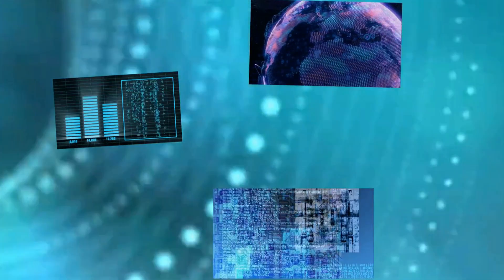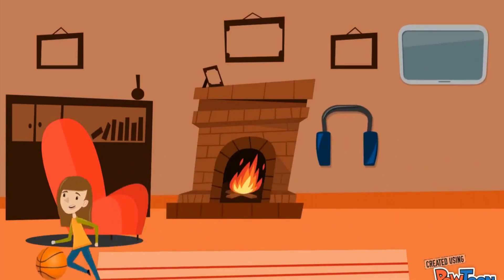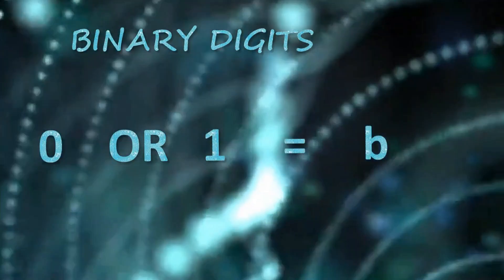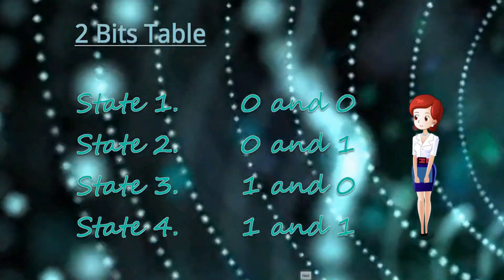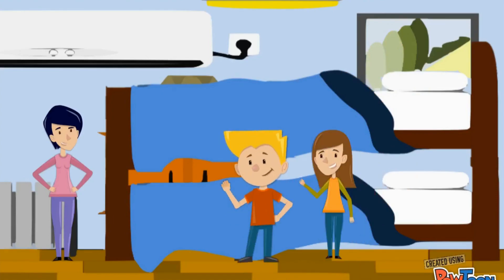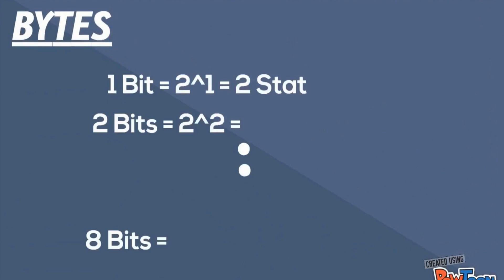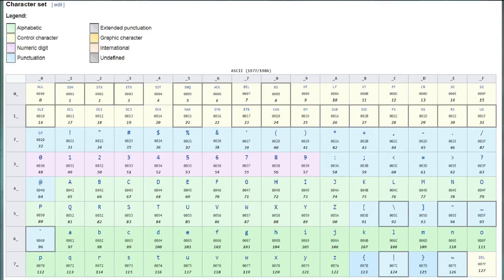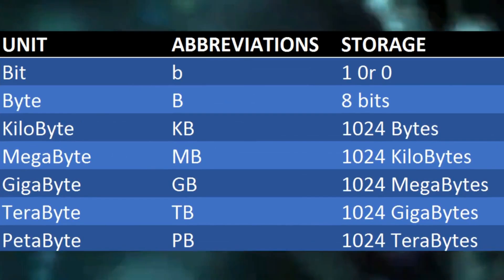Concept: Bits & Bytes For Kids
Have you ever thought about how computer store all the information, and communicate to each other? In this, age of technology with all the gadgets and digital devices. There is one thing that made it possible.

Today we are going to learn about bits and bytes. In this session, we will take help of Ria. Say hello to Ria.

Ria has many hobbies which she does while she is awake, like playing football, watching TV and listening to music but Ria rests and sleep after a day’s hard work like we all do and get ready for next day. This means that we are talking about 2 states of Ria's day. Awake and Asleep. So, how it is related with computer bits?

The bits are same as Ria. Both have two states. Asleep and Awake. In computer language, we call Sleep state with various names like zero, off, false, no, minus etc. Similarly, Awake state also has various names like one, on, true, yes, plus etc. Let's Learn more about bits.

 Bits is short form of binary digit. Like a nick name. It is a basic unit of, information and help us in used in computing and digital communications. They can be stored in different storage medias. As we saw a bit can only be in two states 0 or 1 and is denoted with small b. We use collection of these bits to form meaningful data. Let's see how it is done.

 Combining bits together we can increase the power of information. Let’s welcome Jai, Ria's brother. Like Ria, Jai also work when awake and Sleep when he is tired. Imagine Ria's and Jai's Mom Comes to their room to find who is sleeping. Mom can find one of the following condition. Either, Both Ria and Jai are sleeping. Or, Ria is awake and Jai is Sleeping. Or, Jai is Awake and Ria is Sleeping Or, both are Awake. So, by having brother Jai at home. Mom will find 4 conditions instead of 2 when we have only Ria at home. These 4 conditions are state of information obtained by having Ria and Jai together. The more people we have, more states of information we will have. Let’s see this with bits.

We can place together multiple bits to form a byte like Ria and Jai. 8 bits to be precise. Thus, collection of 8 bits is called a byte. And it can store more information than a single bit. Byte is denoted by capital B. Let’s understand this. 1bit can store 2 set of information zero or one. 2 bits together can store zero, zero. or Zero, One. Or One, Zero. Or One, One. Similarly, 3 bits will have 8 states, 4 will have 16 states and so on. We see the pattern hear of having number of states equal to 2 to the power of number of bits we place together. For a byte, we will have to place 8 bits together and we will have 2 to the power 8 states which totals to 256 unique combination of information.

 More, the number of bits or bytes, more is the power to hold information. For example, 1 byte can store any of the value of 0 to 255 decimal numbers or English alphabets, Hindi alphabets, numbers, special characters or symbols can be represented with 1 byte. American Standard Code for Information Interchange standardized the information by fixing which state of byte will represent which Character, number or symbol. This helps the communication between different computers to speak common language.

We can keep on adding bits and bytes together to form Kilobytes, Megabytes, Gigabytes, Terabytes and so on.

Now we have understood the basics of bits and bytes. their differences and their applications.

Well Done! we have covered the basics of bits & bytes. That's it for now. We will be back with new topic soon.

How do you like this new format and which topic you want us to cover next, drop your suggestions in the comments section. Say bye and thanks to Ria and Jai for joining us.

PLEASE JUST CREDIT ME as 'Marcus Neely' on your videos and if possible, please link either my youtube channel or my soundcloud page: